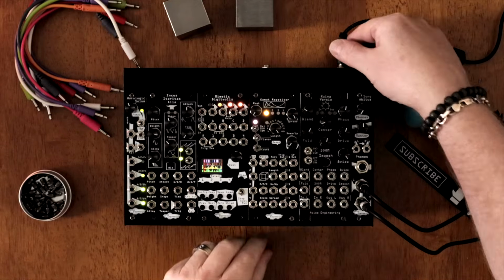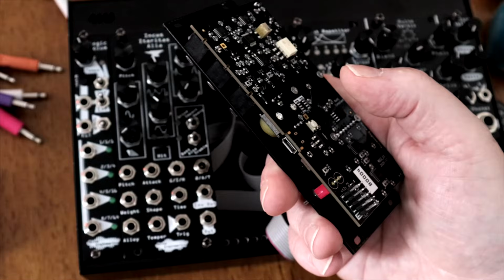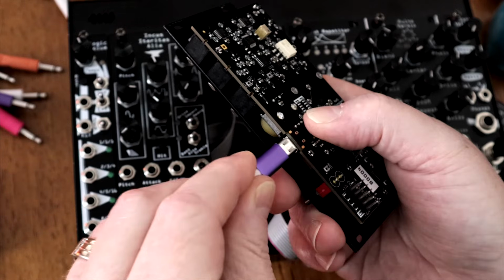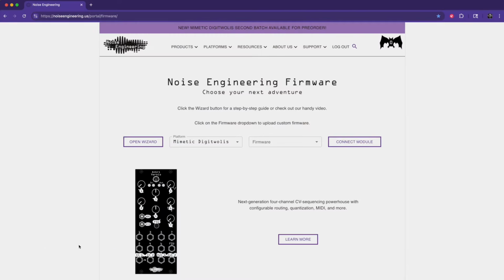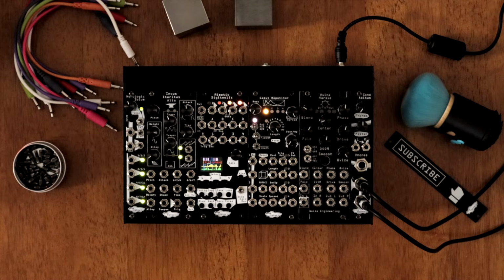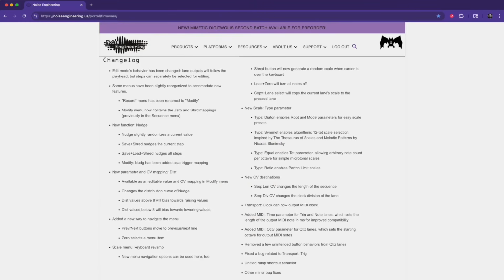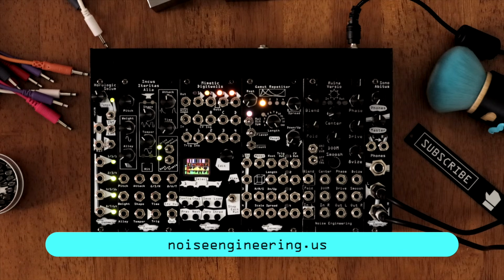Mimetic Digitwolis Firmware Update: Microtones, Randomization, MIDI improvements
The latest firmware update for Mimetic Digitwolis is here, and it’s packed with new features!

Explore microtonal scales and quantization, new randomization options like Nudge and Distribute, CV control for sequence length and clock division, plus a MIDI upgrade with note length control, octave shifting, and internal MIDI clock output.

Update your firmware here, and use the Wizard to help guide you through the swap

You can also follow along on our blog that covers this video extensively.

Whether you’re sequencing pitch, triggers, or modulation, Mimetic Digitwolis makes complex sequencing performable and fun.

• Eurorack, 5U
• Guitar Pedals